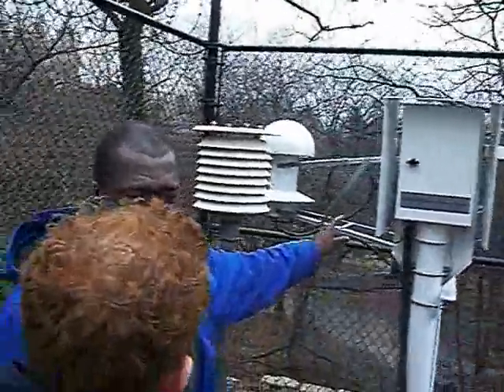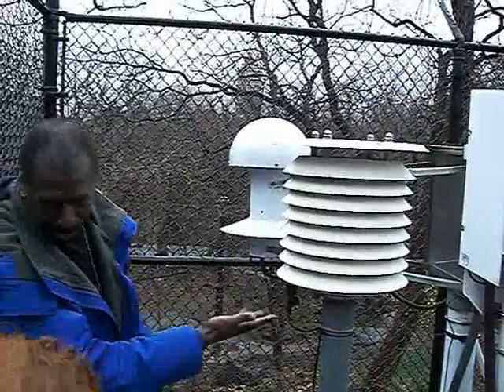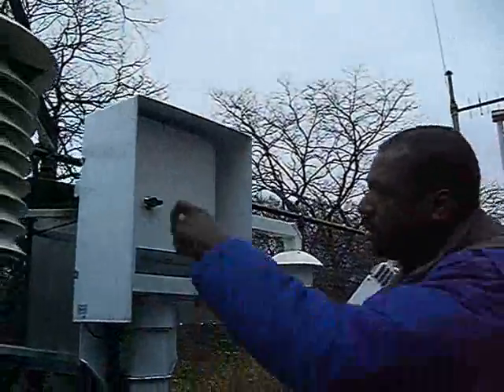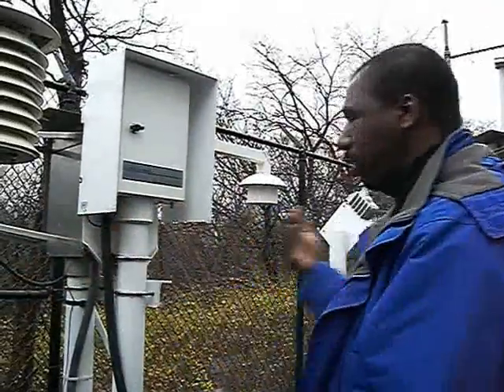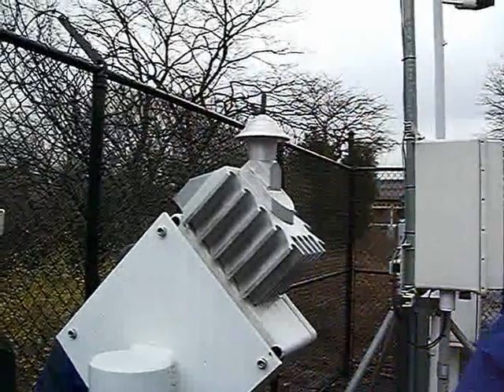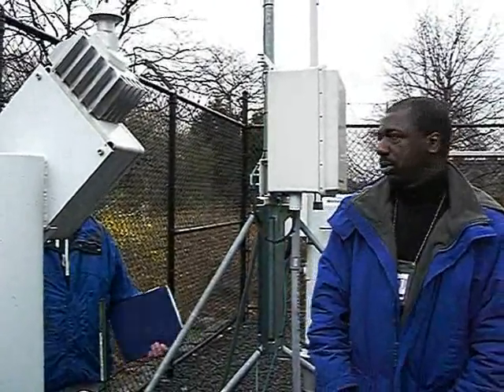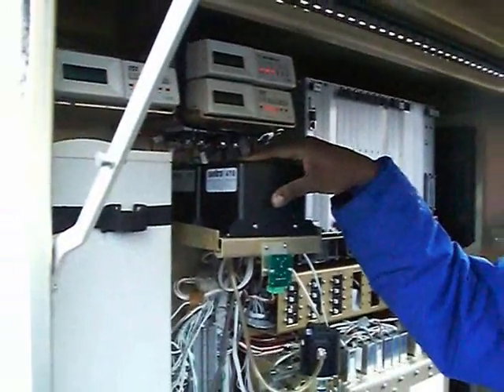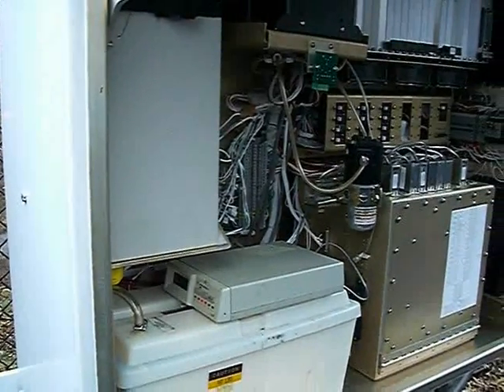Central Park ASOS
Private tour of the National Weather Service ASOS. Central Park, NY